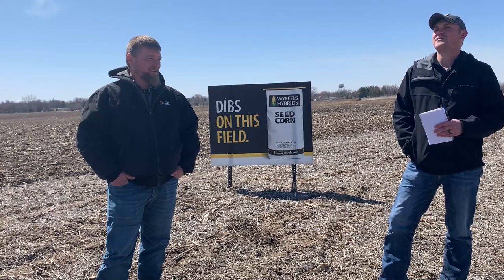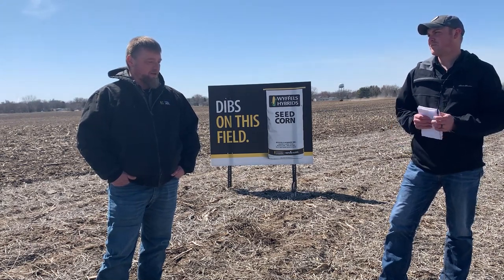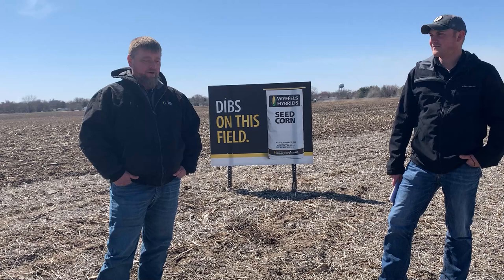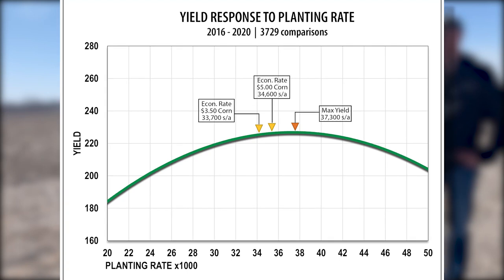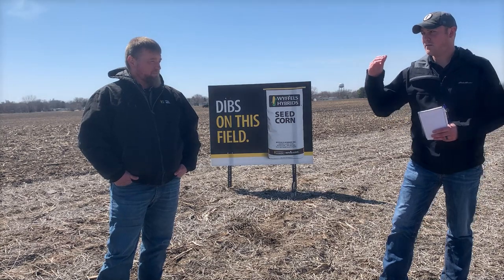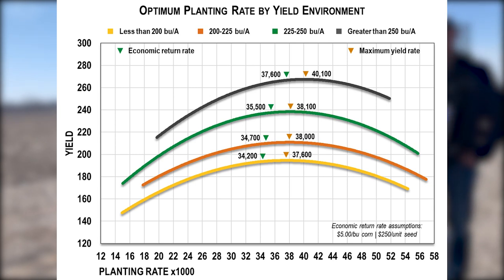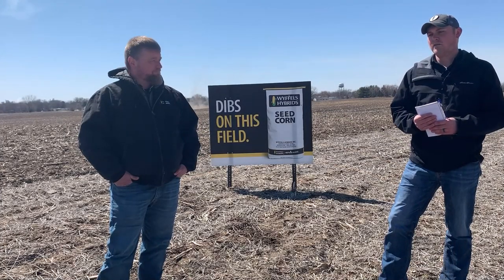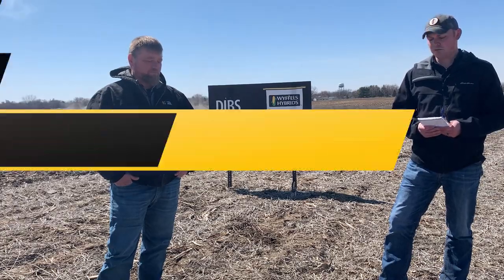Choosing the Right Planting Rate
Q: “What population should I plant this spring?”

In Wyffels CornConvos, Brent Tharp and Eric Wilson answer this common question.

Spoiler alert: The answer has changed with the rally in the corn market over the last few months.